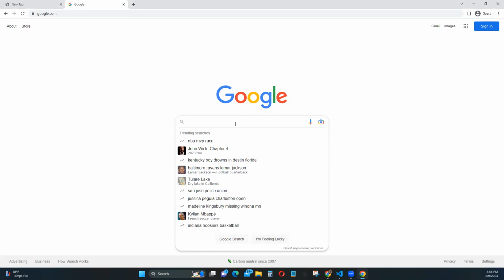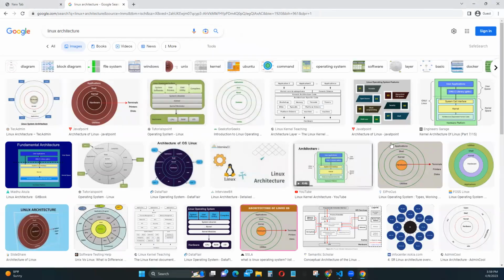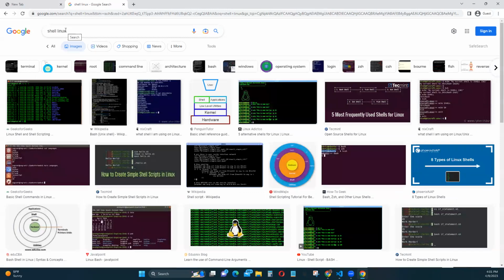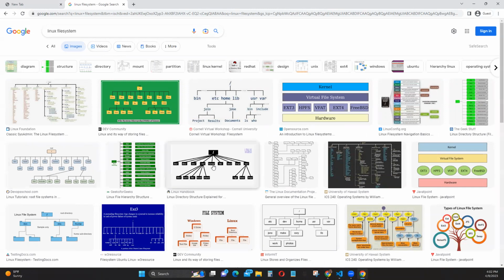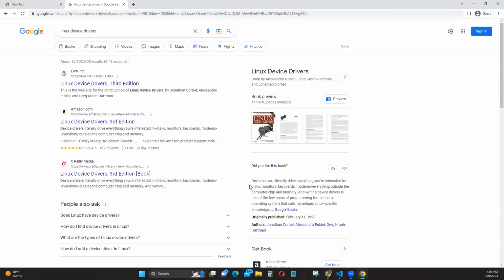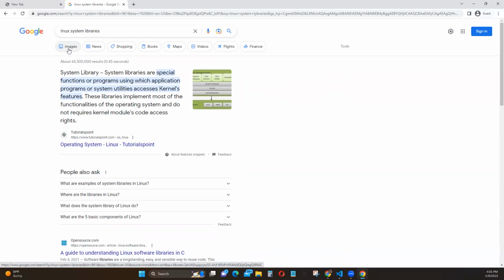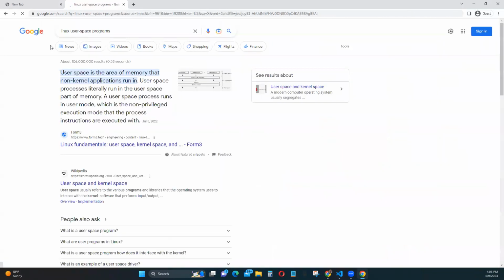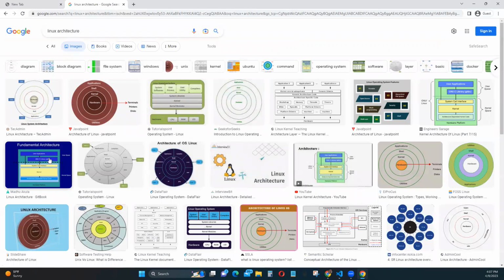Linux Basic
Linux is a free and open-source operating system that is widely used in servers, supercomputers, embedded systems, and personal computers. The architecture of a Linux system can be divided into several components, including:

Kernel: The kernel is the core component of the Linux system that interacts directly with the hardware. It manages resources such as memory, CPU, and input/output operations. It also provides interfaces for user-space programs to access the hardware.

Shell: The shell is the interface between the user and the kernel. It provides a command-line interface (CLI) or graphical user interface (GUI) for the user to interact with the system. The shell interprets user commands and executes them.

Filesystem: The filesystem is a hierarchical structure that organizes files and directories in the Linux system. It provides a way to access and manage data on disk or other storage devices.

Device drivers: Device drivers are programs that allow the kernel to communicate with hardware devices such as network cards, disk drives, and printers. They provide an abstraction layer between the hardware and the kernel.

System libraries: System libraries are collections of pre-compiled code that provide common functions and services to user-space programs. They include libraries for networking, graphics, and file handling.

User-space programs: User-space programs are applications that run on top of the kernel. They interact with the kernel through system calls, which provide a way to access kernel services and resources.

Overall, the architecture of a Linux system is designed to be modular, with each component providing a specific set of functions and services. This allows users to customize and extend the system to meet their specific needs.